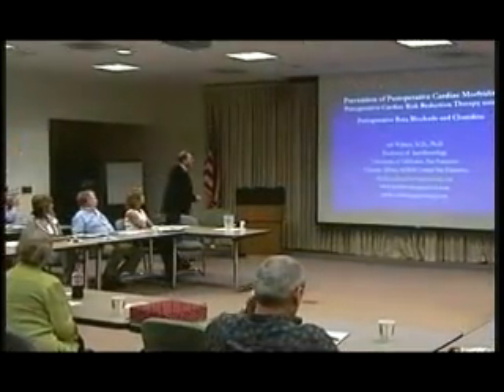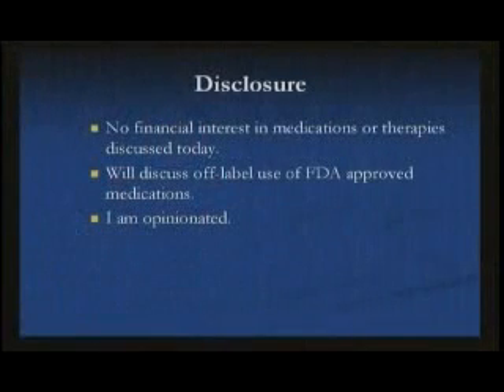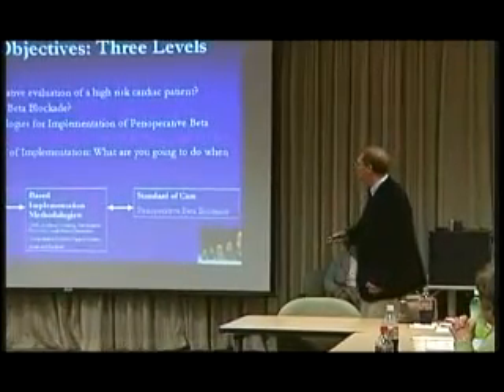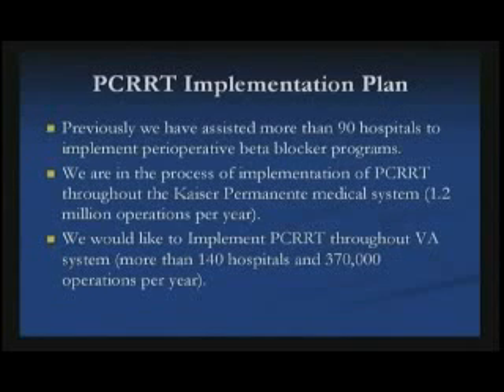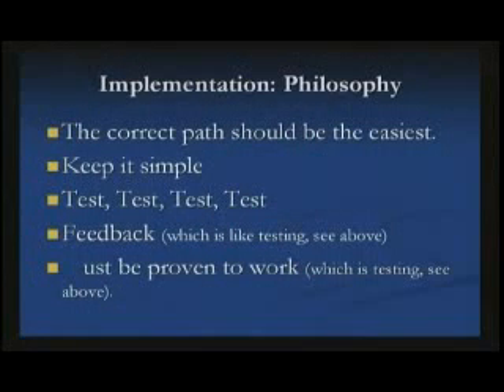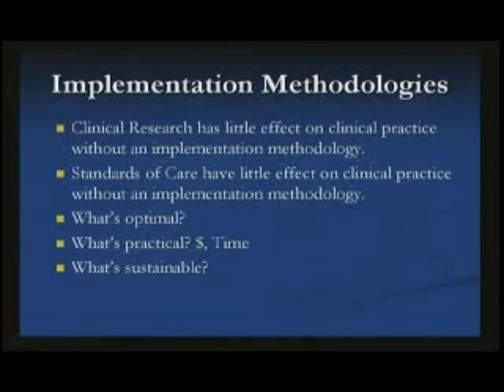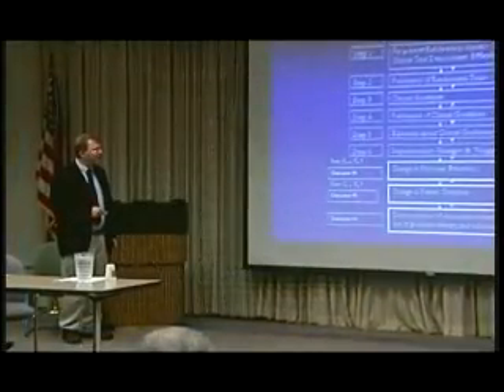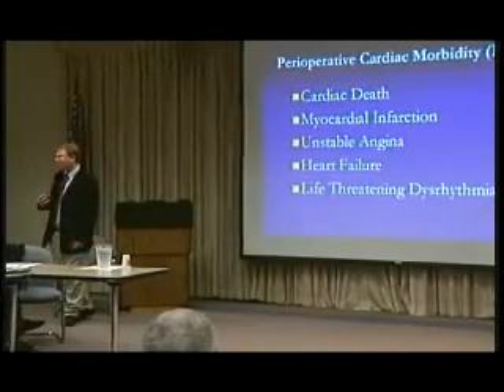Prevention of Perioperative Cardiac Morbidity - 1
Use of the Beta Blocker and Clonidine Protocol
by Art Wallace M.D. PhD.
for the Department of Veteran's Affairs